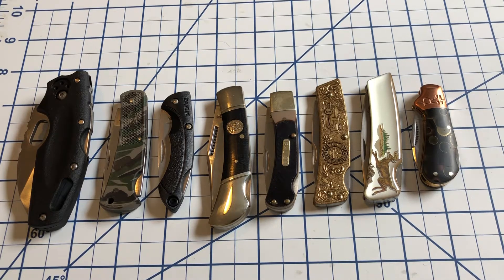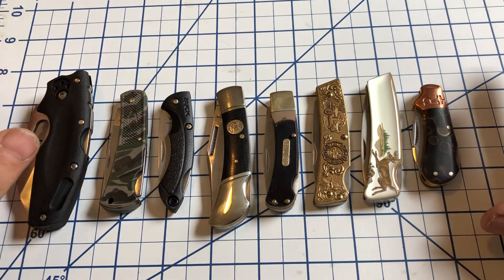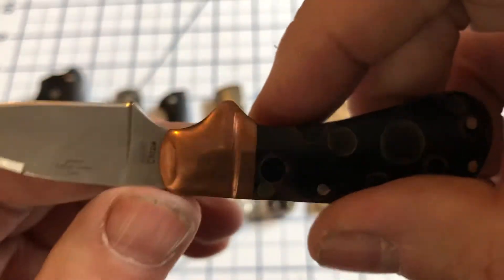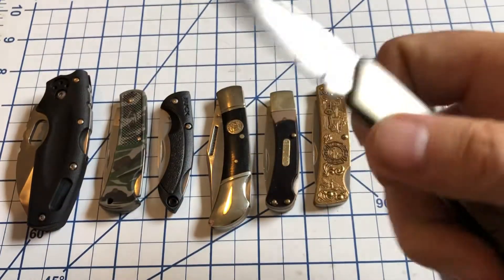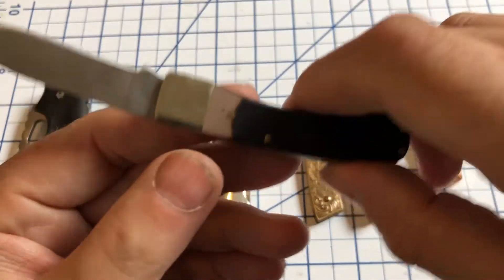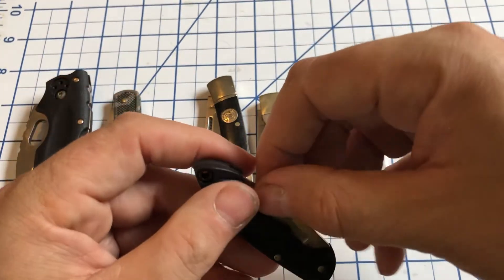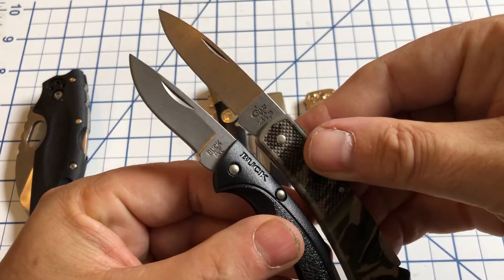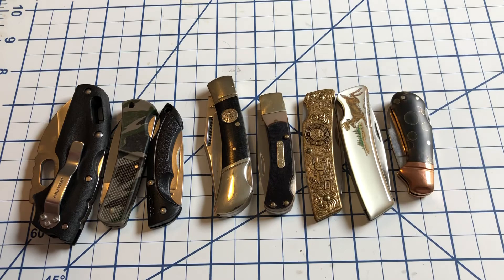My Small Lockbacks: An open tag response to William’s Knife Life.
(Most of) the small lockbacks in my collection